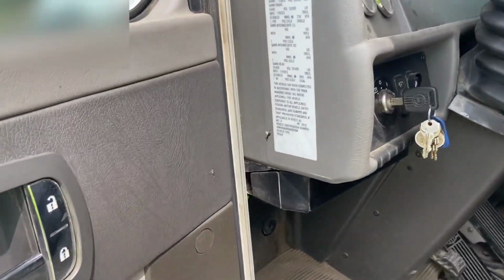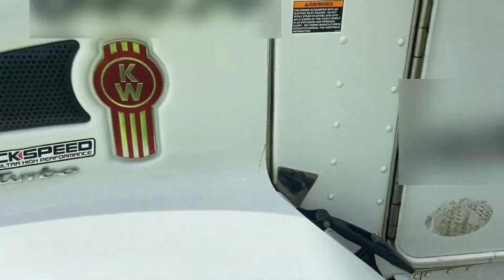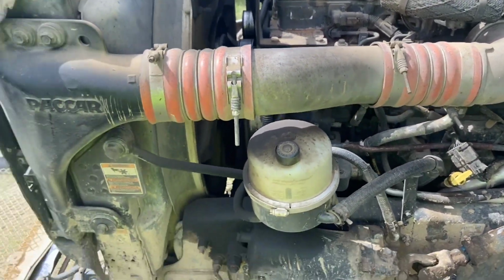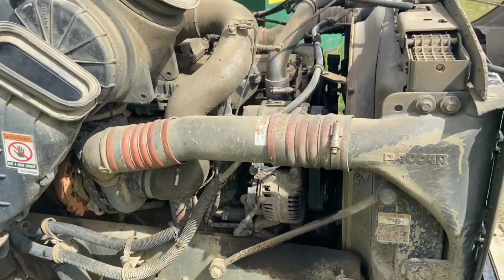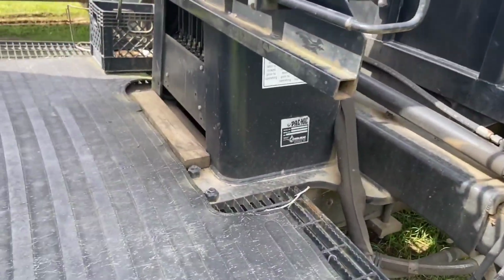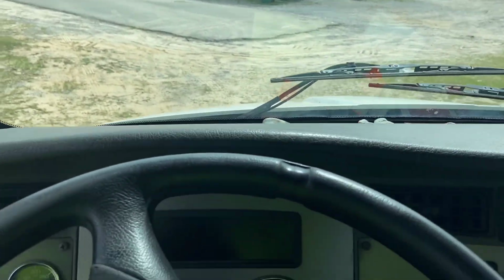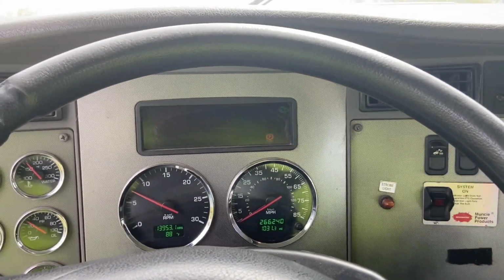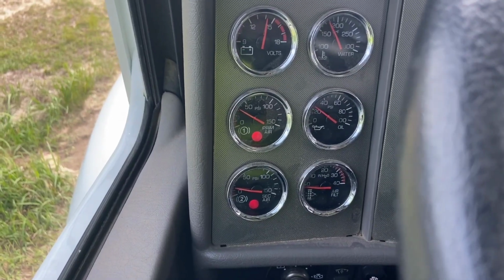Commercial drivers license tips for cdl testing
Tips on what to expect from cdl testing for "Class B" cdl and more